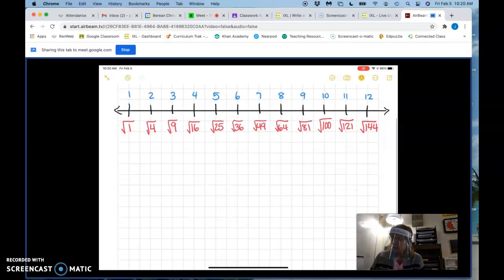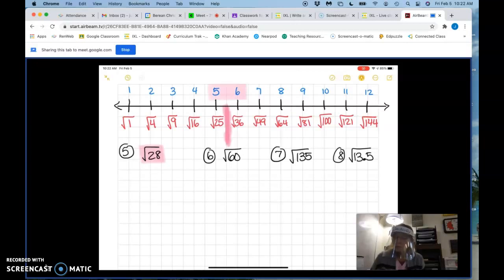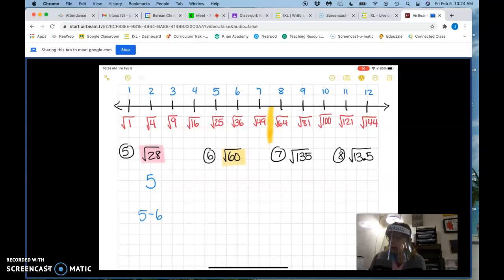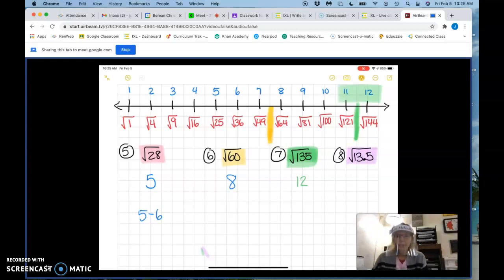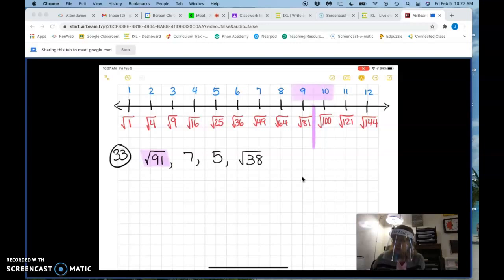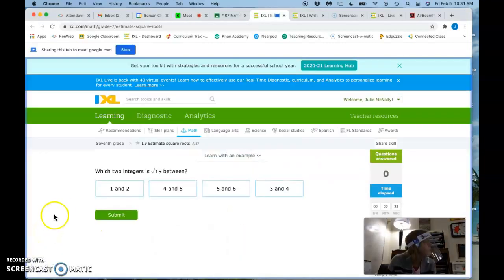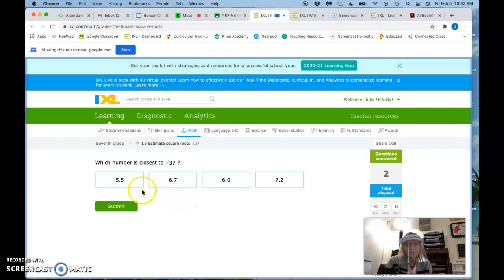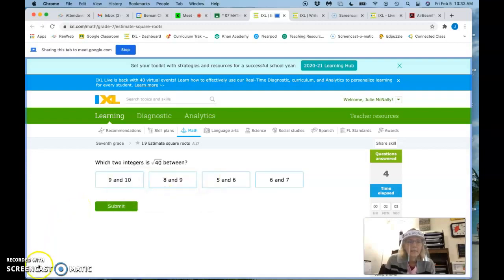3-2: Estimating Square Roots (7th grade)